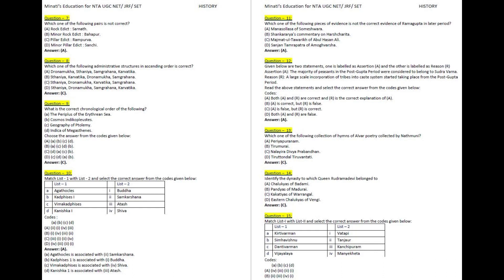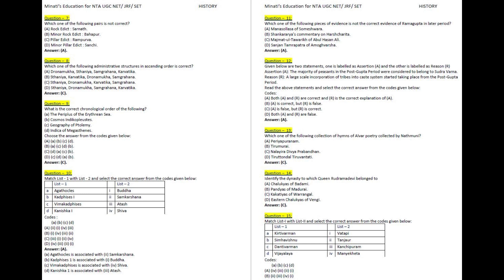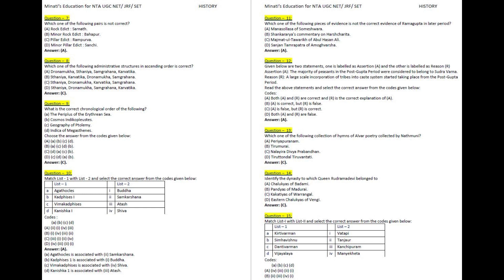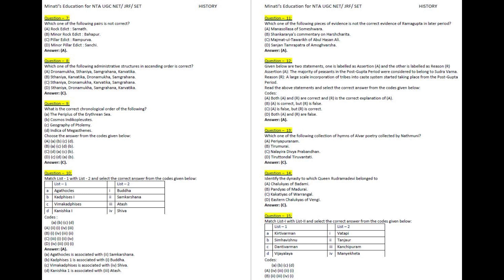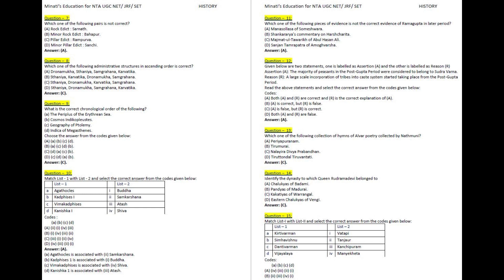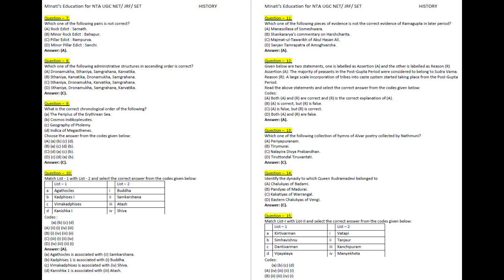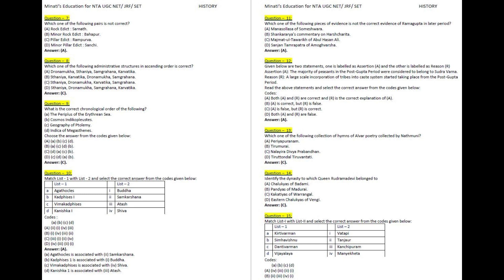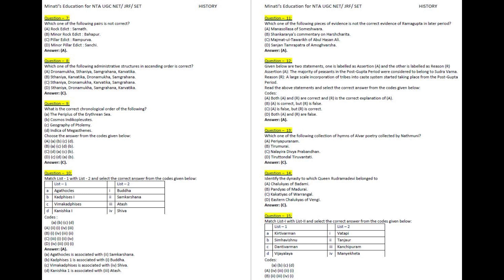UGC NET History I Net Qualified Faculty I Online Class Available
Minati’s Education
1. 5432 candidates already cleared the NET, GATE, and JAM examinations in the last 5 years.
2. Our Google rating is 4.9 out of 5. We have 265 total reviews given by some successful candidates who cracked CSIR NTA NET/GATE/JAM in these 5 years.
3. We provide 24-hour online web support
4. We generally analyse important questions related to the examination in this channel.
5. Separate Online and Offline classes are available.
6. Sufficient mock test to crack the examination.
7. All the faculties in our institution are NET qualified.
8. Here we will regularly discuss and analyze various question and answer for the NTA UGC NET GATE JAM and UPSC examinations.